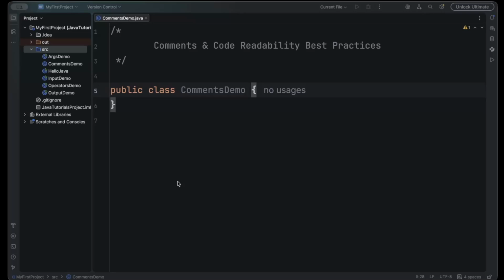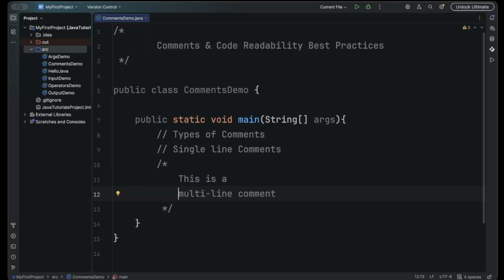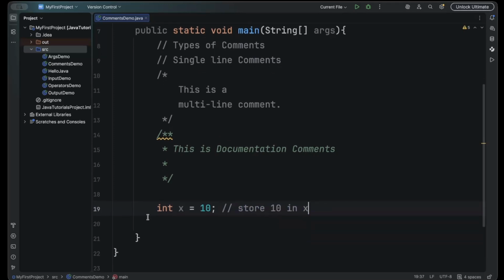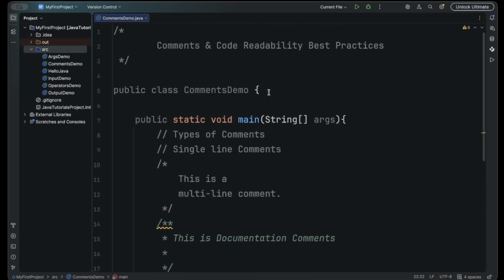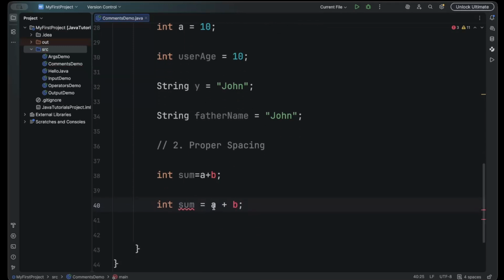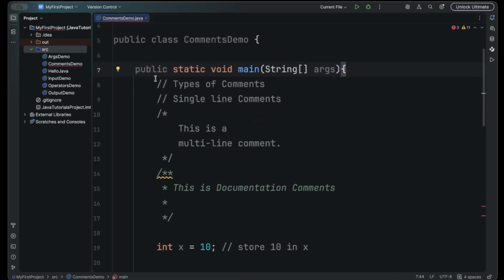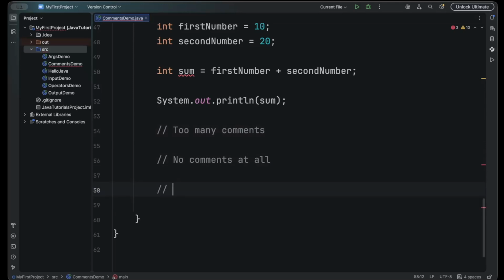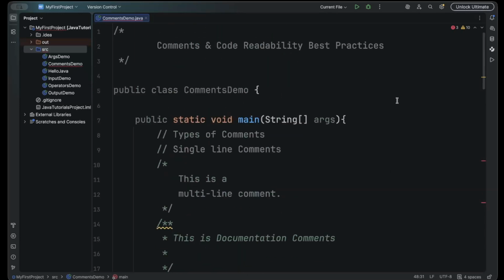Comments & Code Readability in Java | Best Practices | Java Tutorials - Episode 13 | PrepLoop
In this video, we explain comments and code readability best practices in Java.

You’ll learn types of comments, good vs bad commenting, naming conventions, formatting tips, and how readable code helps in interviews and real jobs.